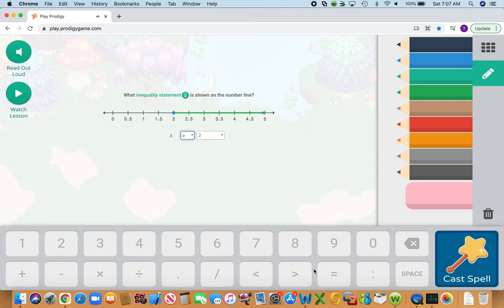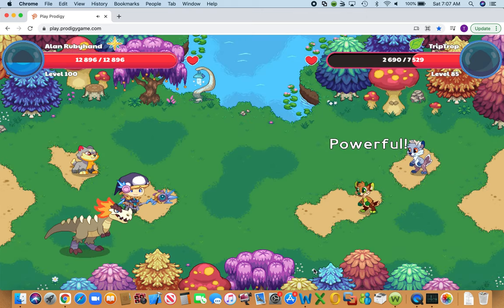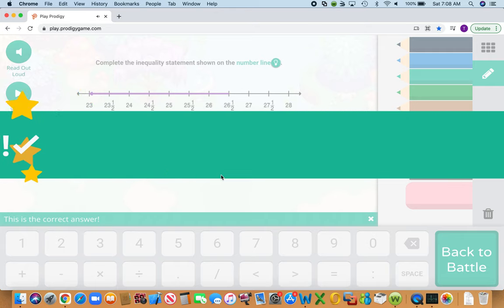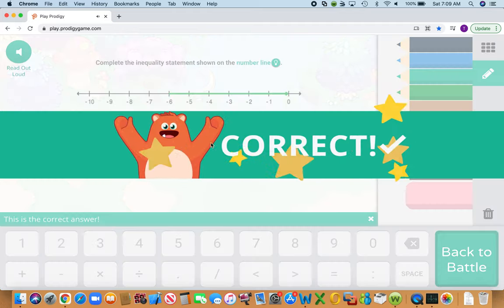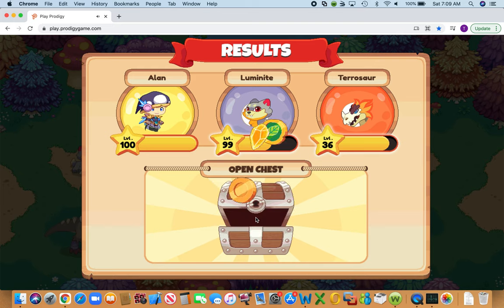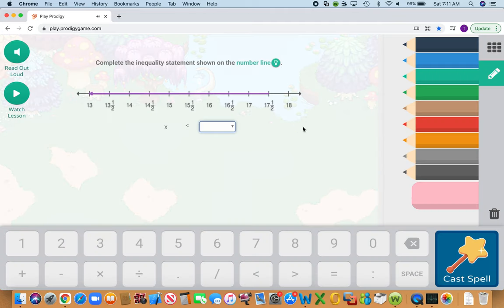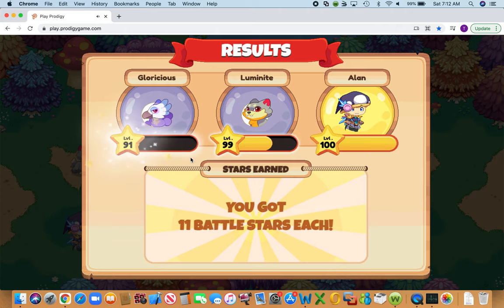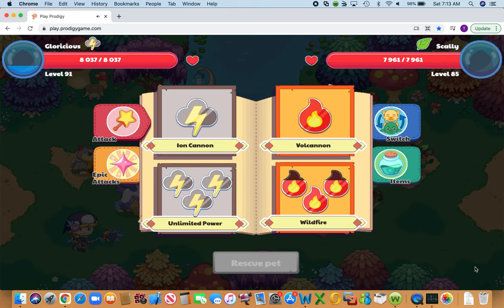Another Way To Catch Ivory Triptrop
In this video, I showed you another place to catch an Ivory Triptrop.